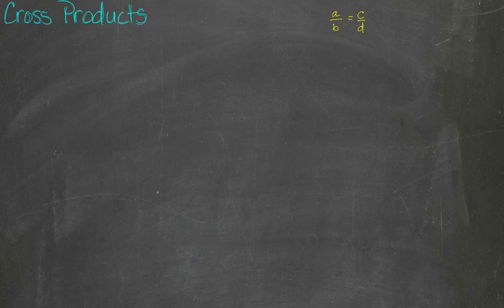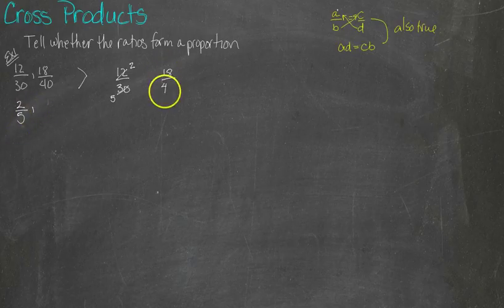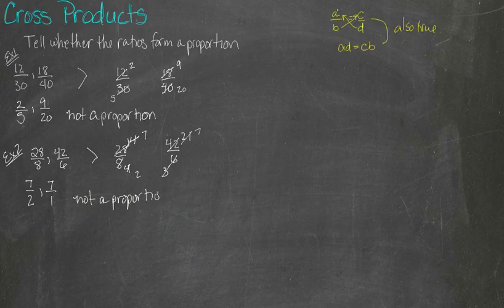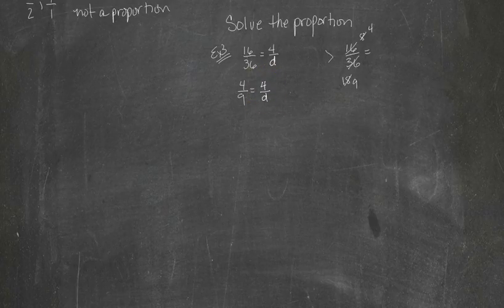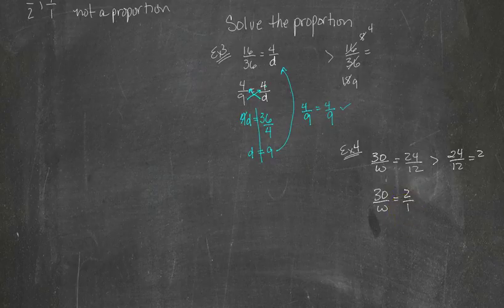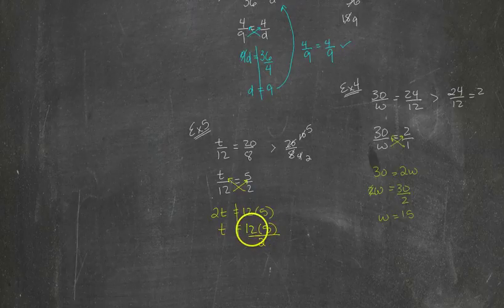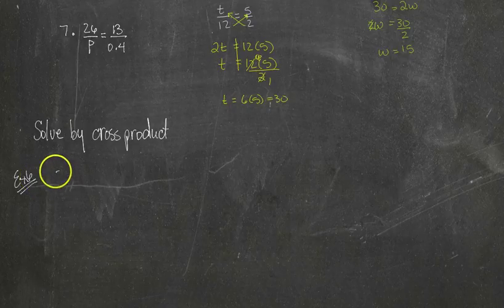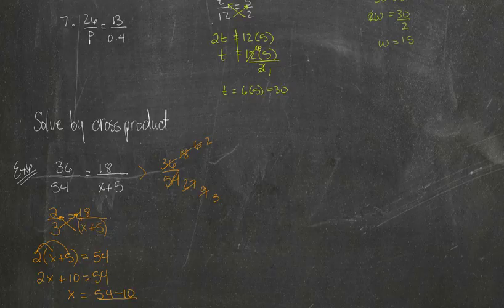PreAlg - 6.03 - cross product